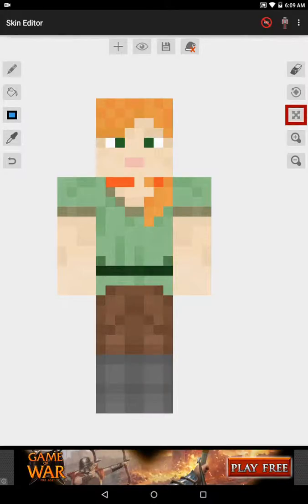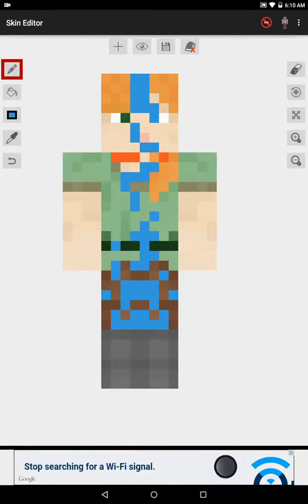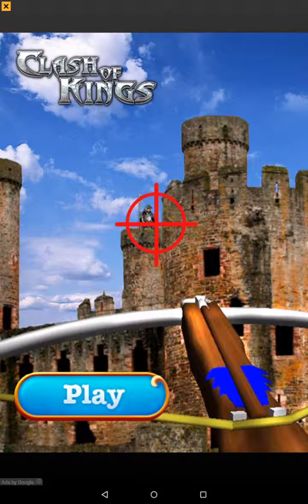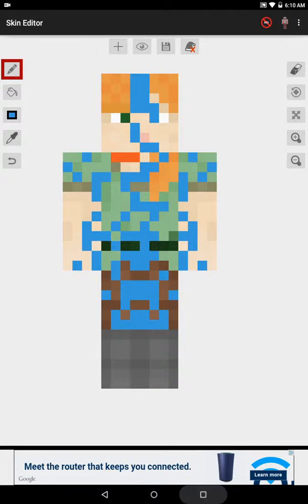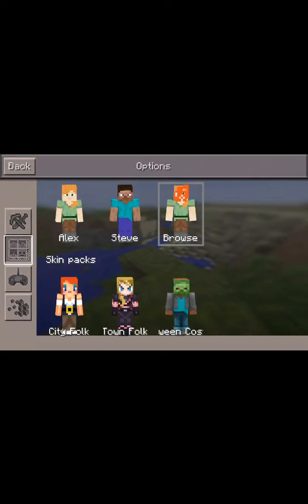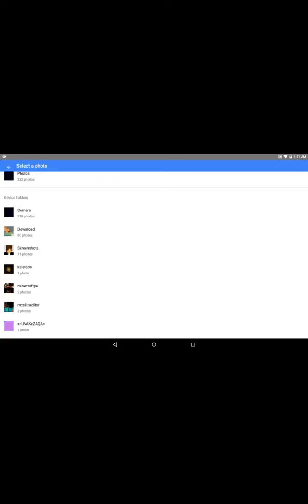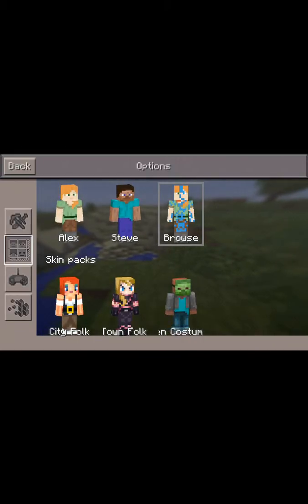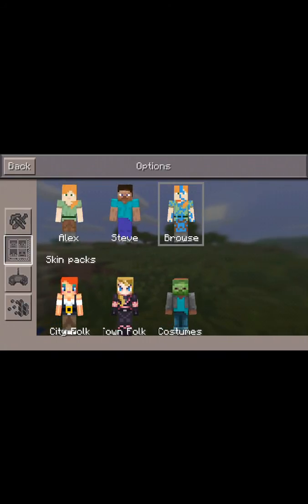How to make your own mcpe skin!!!!!!!!!!!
The app is for free in the Google play store